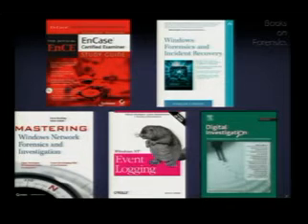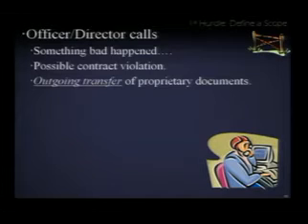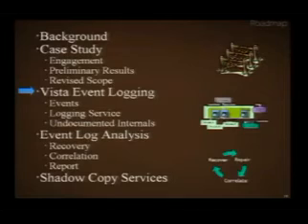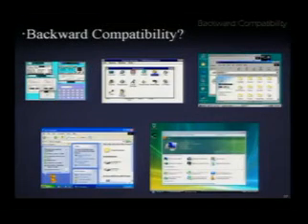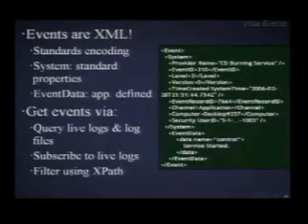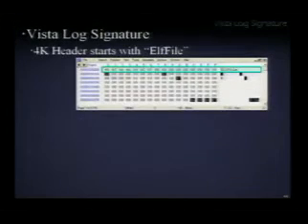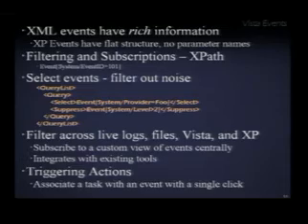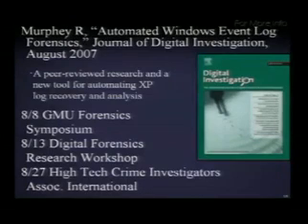DEFCON 15: Windows Vista Log Forensics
Speaker: Rich Murphey PhD Chief Scientist, White Oak Labs

Event logging in Windows Vista is quite different in terms of the way events are stored on disk and the way they are used by applications. Vista uses a new encoding of event records that lends itself to much broader flexibility for searching events. This encoding has a direct impact on forensic examination of event logs, which will be discussed in this presentation. The impact of the new application programming interface (API) is no less important. A primary role of the event log is support for debugging and tech support resolution. Such debugging information, in turn, provides significant value to forensic analysis where it indicates chronological traces of user activity. The new API offers far more dependable and detailed capabilities for monitoring. To the degree that this API motivates more pervasive debugging information, Vista event logs may provide greater capability to reconstruct timelines of user activity. During the presentation, sample Vista logs will be examined from a forensics perspective. Finally, the impact of these issues on relevant forensic tools will be explored.